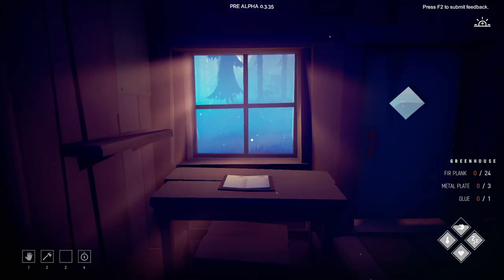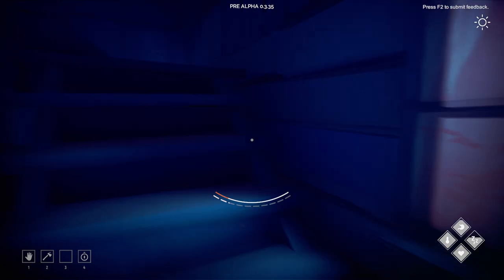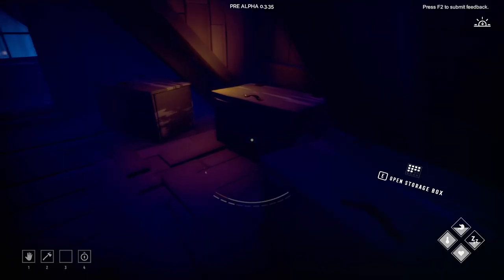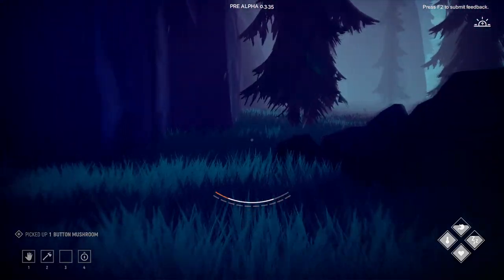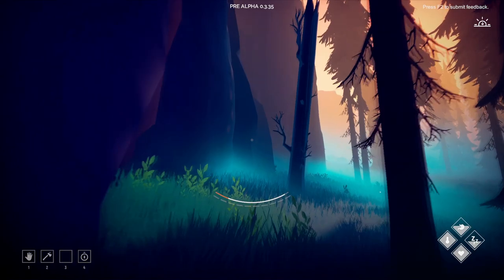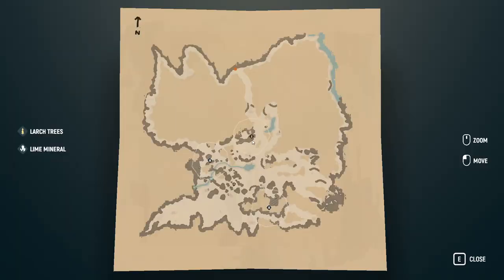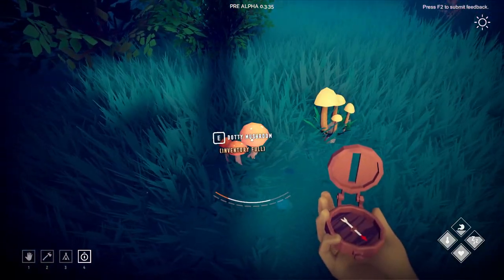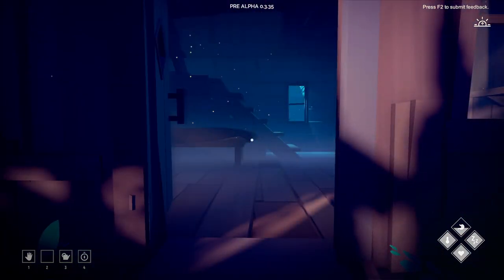Among Trees #4 - Opening the greenhouse and trying some new clothes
I hadn't heard anything about this game but Among Trees popped up on my YouTube feed and it looked amazing on Broadbent's channel. It's a less punishing version of The Long Dark but with a beautiful serene tone (and no snow...yet). It's as if Bob Ross painted a video game. I felt my heart rate decrease after playing for just a few minutes :) So sit back, relax and enjoy.

The game is still in early access so I hope there is more to come. The devs do have a roadmap which has more things planned. I was able to get this game on sale in the Epic game store.

In this episode I:

- built the greenhouse
- made a new outfit which adds speed, stamina, cold resist
- took an overnight journey to the northwest and around to the northeast

From the developers:

Have you ever wanted to escape to the woods and build a life for yourself in the heart of a lush forest, where your day-to-day focus would be growing your own food, crafting tools, exploring the surroundings, and making your cabin extra cozy? This is the game for you.

E  X  P  L  O  R  E
Explore a living, colorful world, ranging from dense forests to dark caves.

B  U  I  L  D
Your cabin grows with you: build new rooms to unlock additional game mechanics, including cooking, gardening, crafting and sewing.

G  R  O  W
Nurture delicate (and delicious) plants in your greenhouse. Eat them raw or make a stew for better nutritional values.

S  T  A  Y    S  A  F  E
Dangerous animals roam some areas in the woods. Better keep a distance if you can.

(Among Trees includes a ZEN mode without dangerous animals as well)

DESCRIPTION
Among Trees is a small vibrant survival sandbox, set in a colorful wilderness world teeming with life.

SETTLE DOWN IN YOUR NEW HOME

UNCOVER ALL THE WONDERS OF THE FOREST

Explore a colorful, breathing world that is filled to the brim with life. From dense forests to dark caves.

SURVIVE ANY WAY YOU CAN

Stay safe as you explore. Do what you need to do: scavenging for food, catching fish, and chopping down trees.

WONDER AND MAJESTY SURROUND YOU IN THIS GAME

Stay stealthy so that you can avoid the wild, deadly beasts that roam the forest. Stay warm during ice cold blizzards – and who knows what other dangers the night brings.